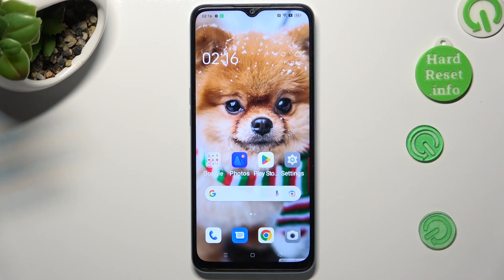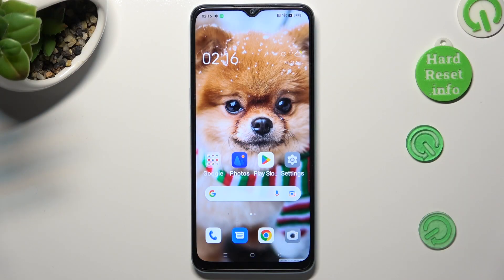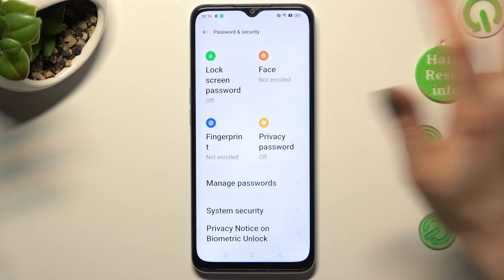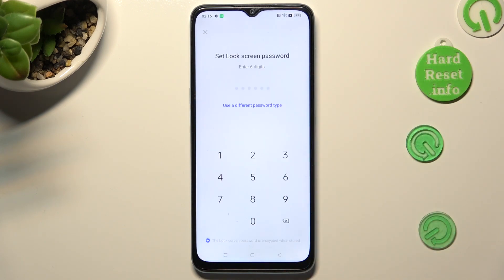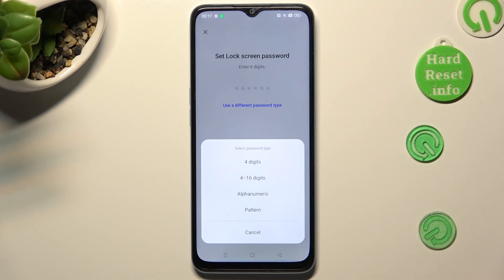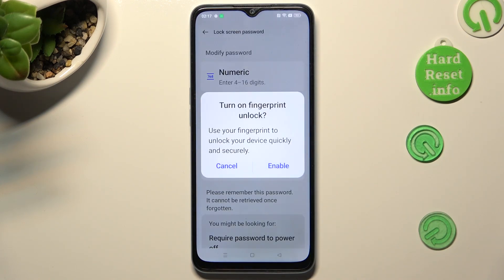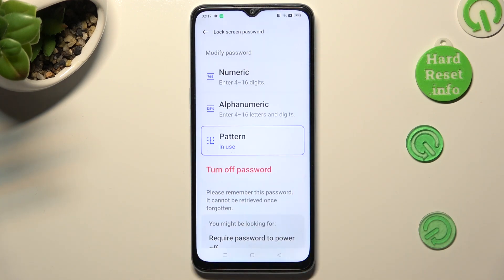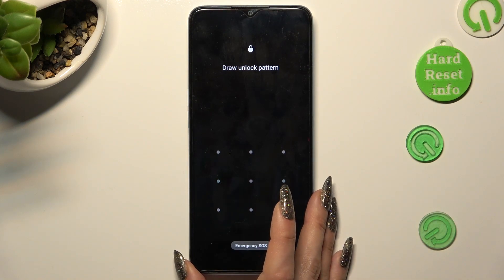How to Add Screen Lock on Oppo A78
Find out more about Oppo A78:
Greetings, everyone! Today, we'll be demonstrating how to set up a screen lock on your Oppo A78. Our guide will direct you to the lock screen password menu, where you can choose from various types of screen passwords, including numeric, alphanumeric, and pattern. For instance, we will use the pattern lock as an example and showcase how to configure and utilize it on your device. Thank you for tuning in! If you want to know more about your Oppo A78, visit our YouTube channel.

How to set a screen lock in Oppo A78? How to change the screen lock method in Oppo A78? How to set up a new screen lock on Oppo A78? How to choose the Pattern lock in Oppo A78?